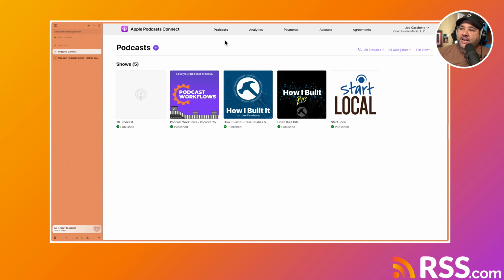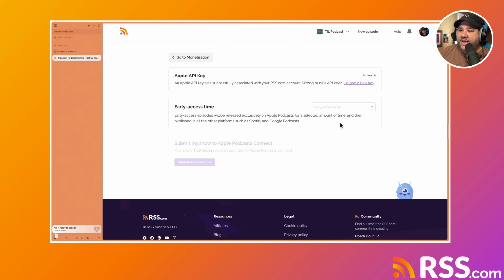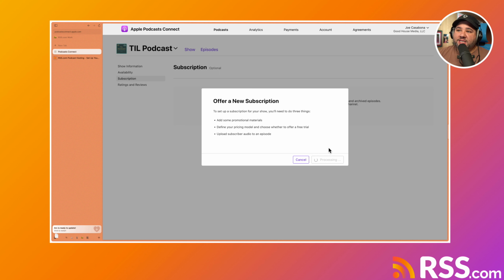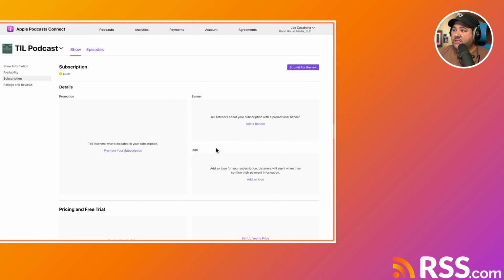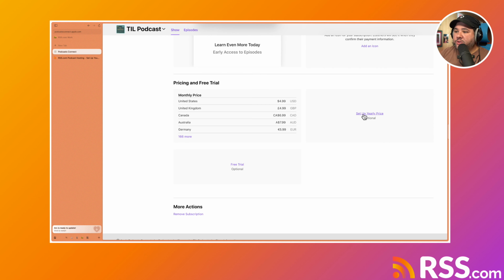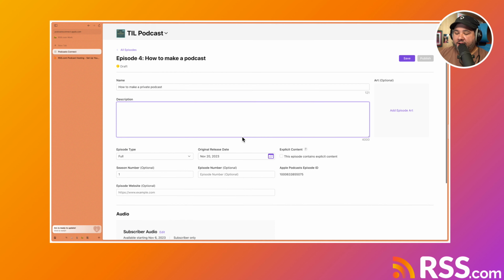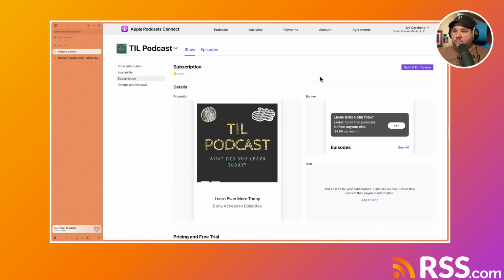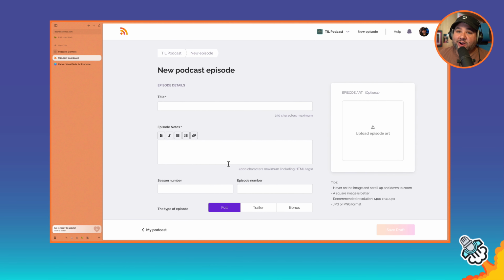Make Money Podcasting Using Apple Podcasts Subscriptions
One of the biggest struggles podcasters have is making money with their show.

In this video, you'll learn how to use Delegated Delivery to automatically publish premium or paid episodes via Apple Podcasts Subscriptions.